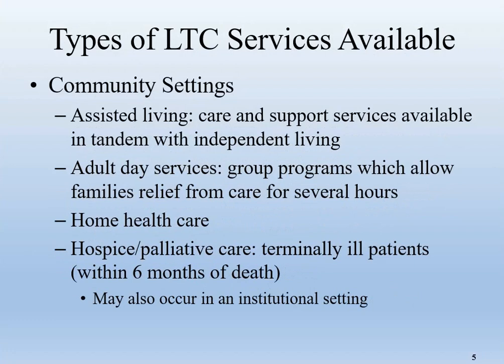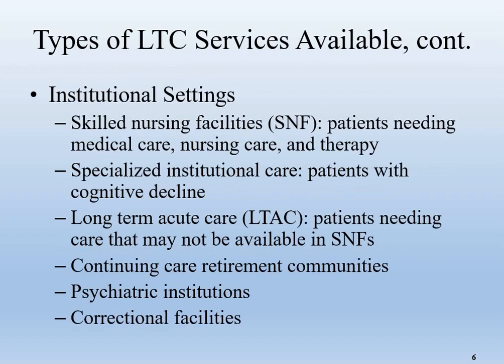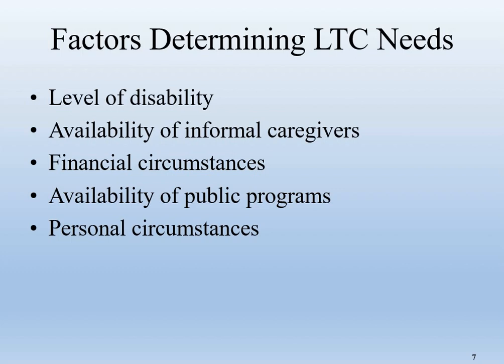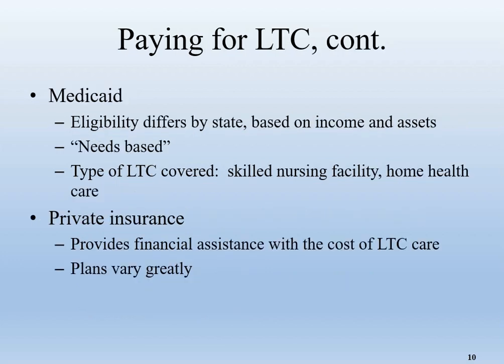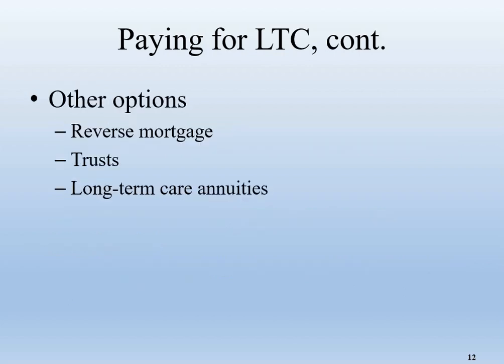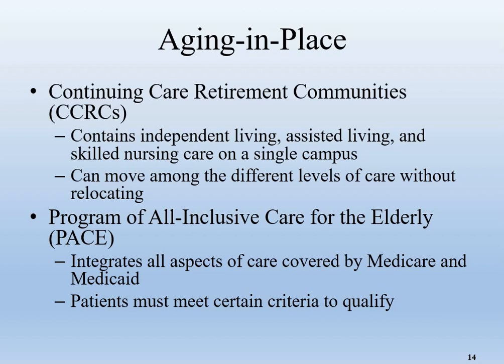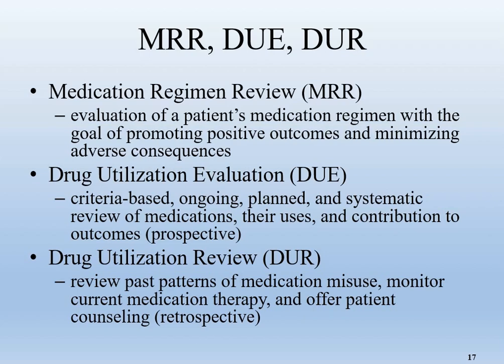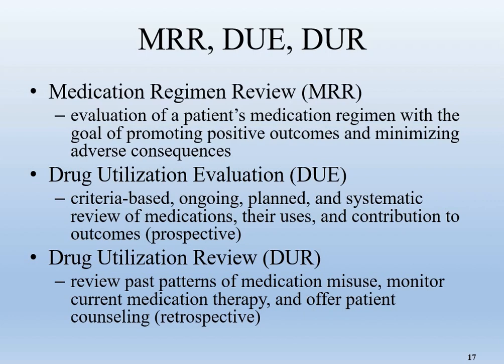Podcast for Chapter 010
Long-Term Care